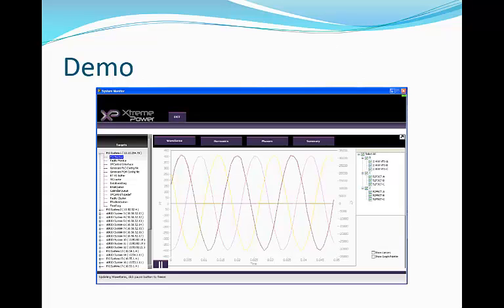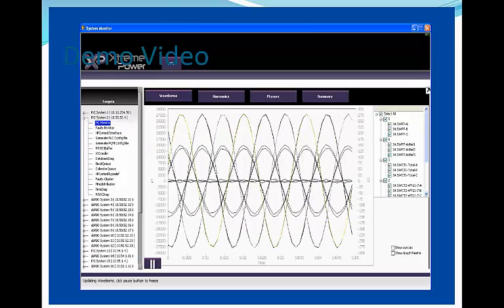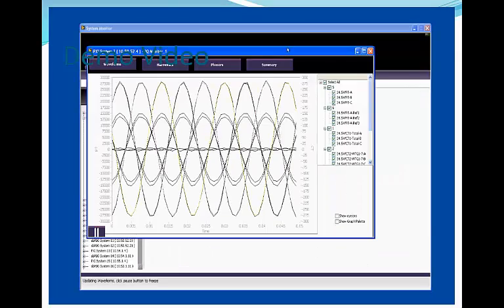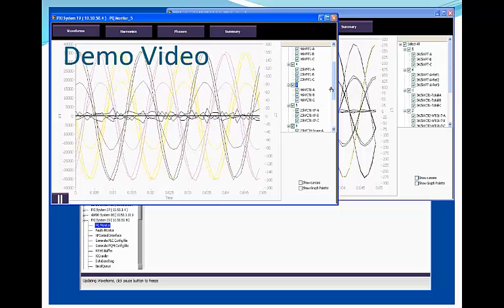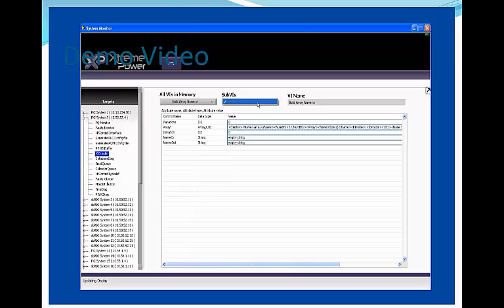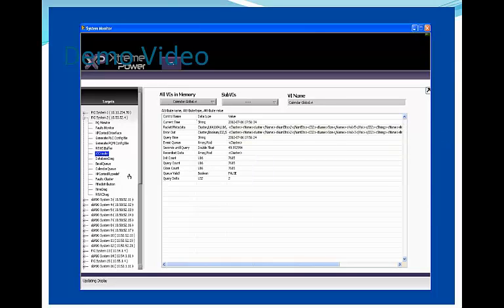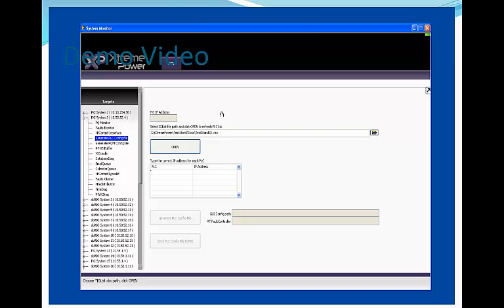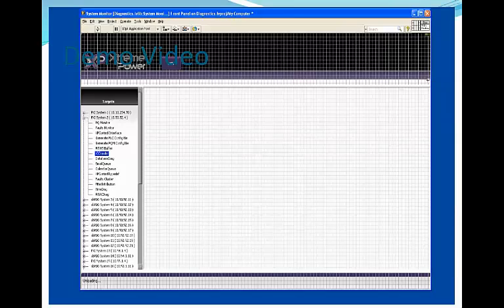TS8253 A Scalable Plug-In Architecture for Monitoring Distributed Real-Time - NI Week 2012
This video was recorded during NI Week 2012. LabVIEW Champion and LabVIEW Architects Forum Founder Fabiola De la Cueva demonstrated a scalable, configurable plug-in-based architecture for monitoring multiple distributed targets even if the targets are different system types.